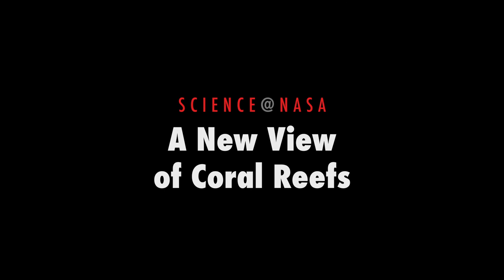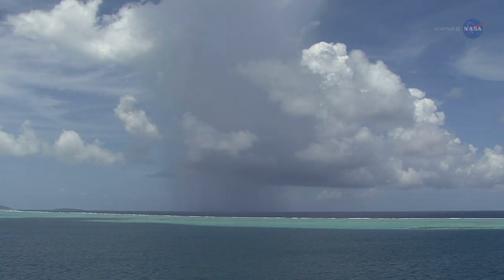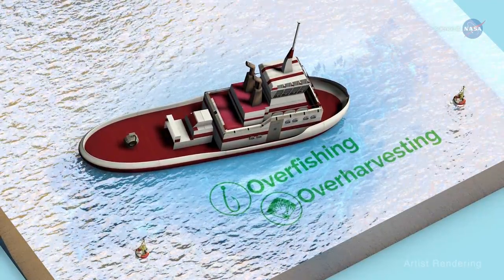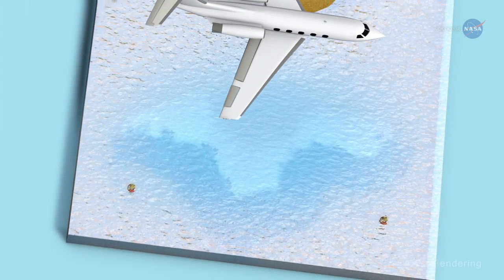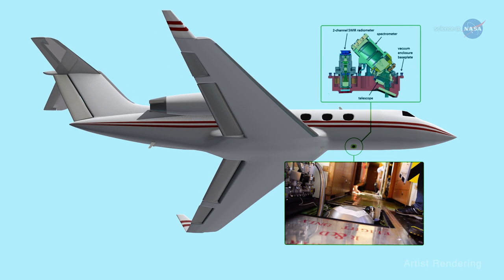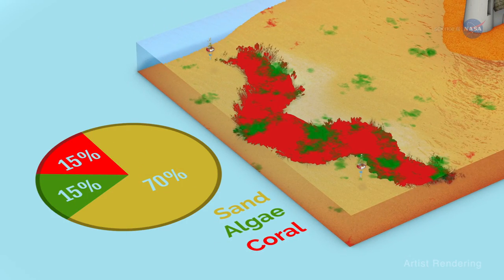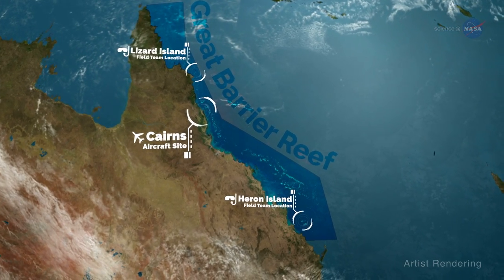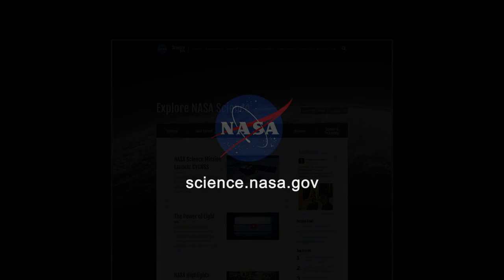ScienceCasts: A New View of Coral Reefs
A three-year NASA field expedition to examine Earth’s coral reefs is now underway, giving scientists the opportunity to study reefs ecology and condition.